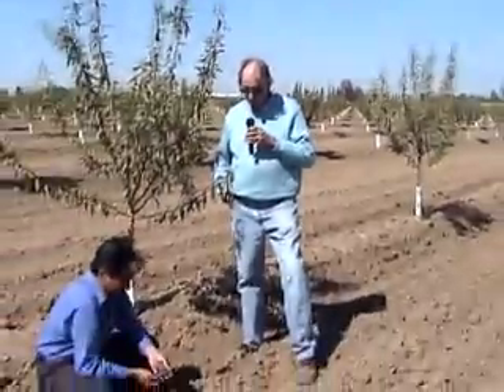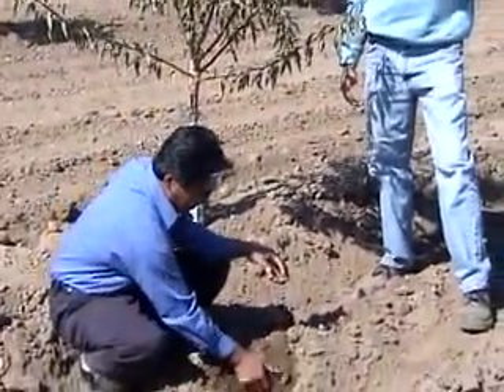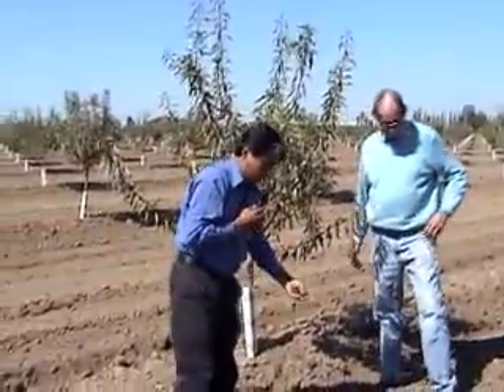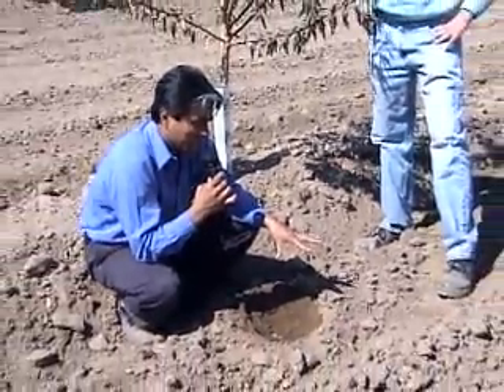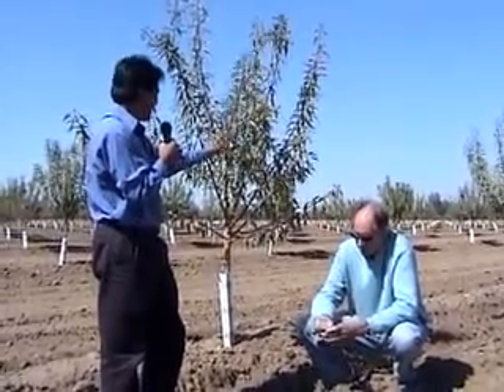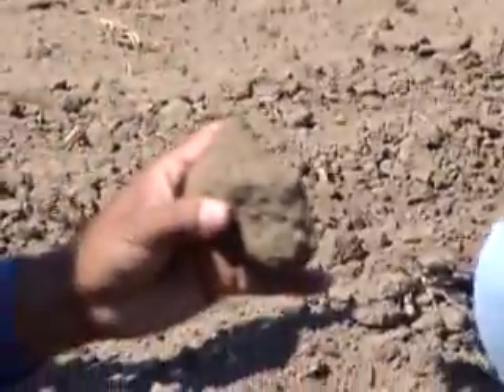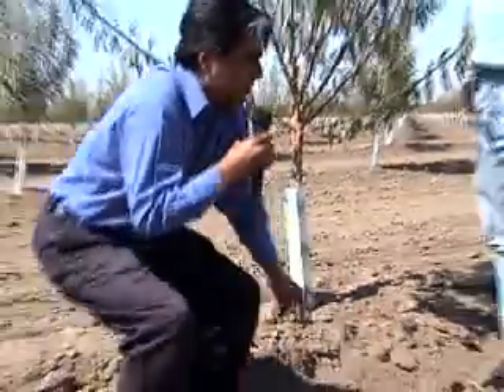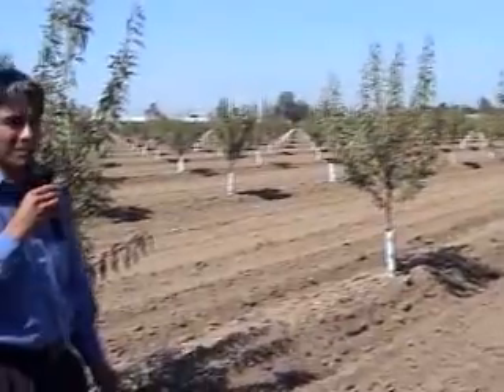Goal Plow technology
Nueva tecnologia de preparacion y cultivo para diferentes plantas. Representan un ahorro considerable de combustible , herbicida y agua.
Ing Hector Rodriguez. PhD consultante

GOAL
PLOW